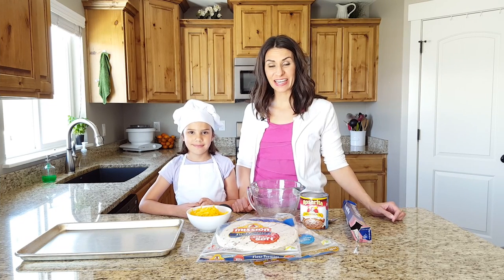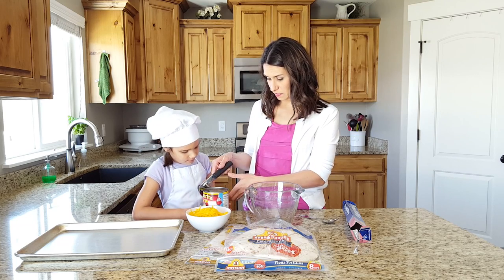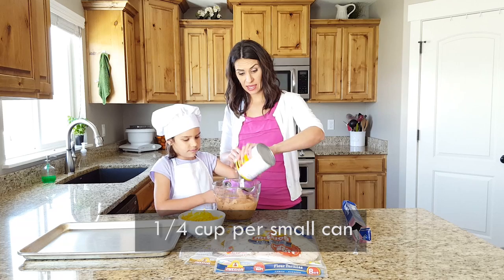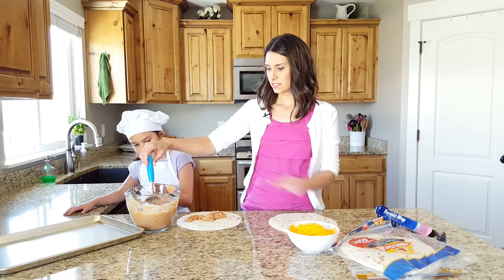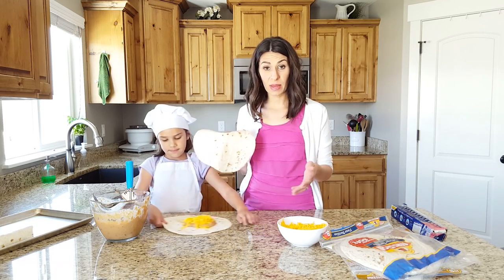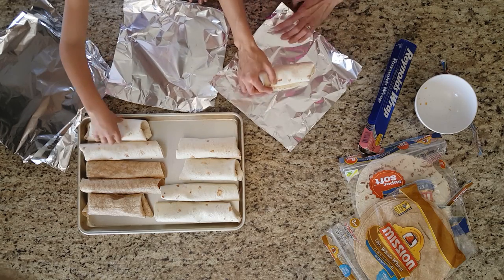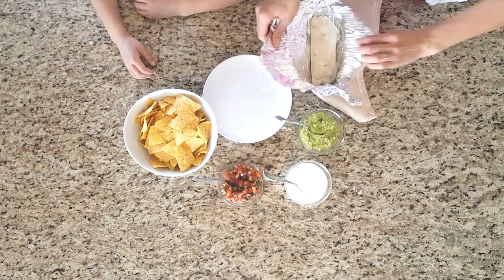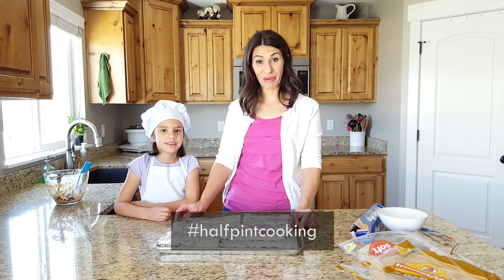How to make burritos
Bean Burritos

1 can, large or small of refried beans
1 package, Mission brand burrito size tortillas
Shredded cheddar cheese
Aluminum foil
¼-½ cup water

1-Make sure you have all your ingredients.
2-Wash hands and clean work area.
3-Open can of refried beans and dump it in a mixing bowl.
4-If you have a small can of refried beans, add ¼ cup of water. If you have a large can, add ½ cup of water. Mix.
5-Open your tortillas and lay them out on your clean counter.
6-Spoon beans on the middle of the tortilla.
7-Sprinkle some cheese on the beans.
8-Watch the video to see how we roll them up.
9-Wrap them up in aluminum foil and place on a baking pan.
10-*With the help of an adult. Put them in the oven set to 400 degrees for 15-20 minues.
11-Clean up work area while it cooks.
12-Get your toppings ready if you want. We used sour cream, guacamole, and some pico de gallo with a side of chips. Do whatever you want, it doesn’t really need anything if you don’t want.
13-Eat, Share, Enjoy!